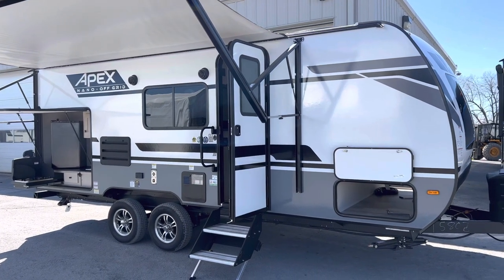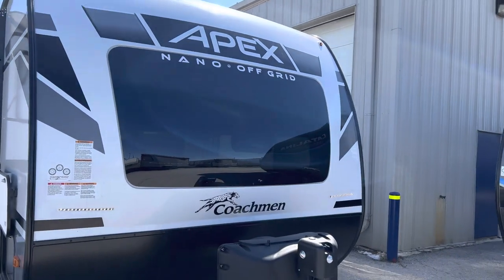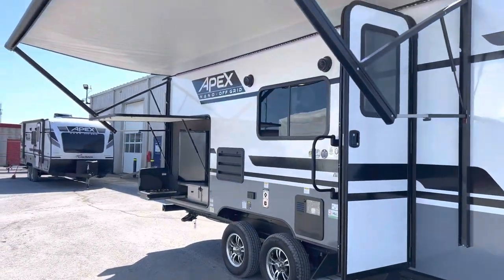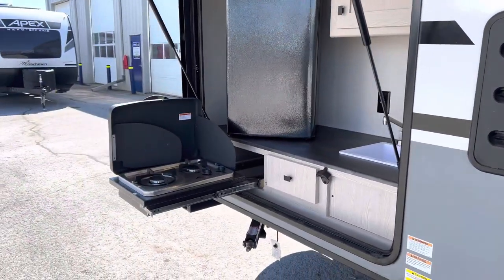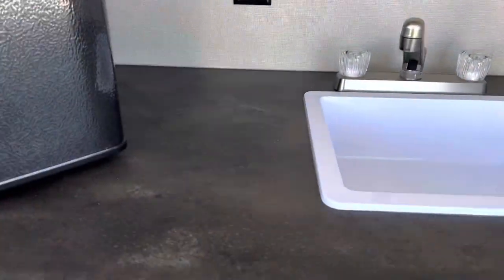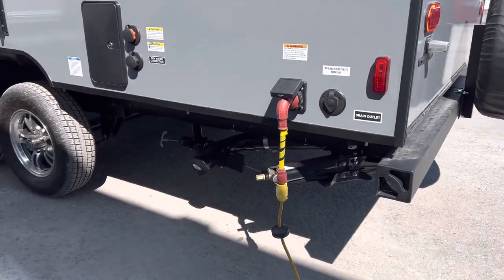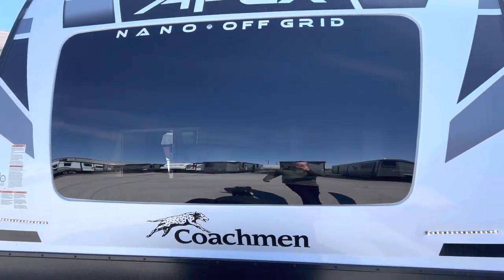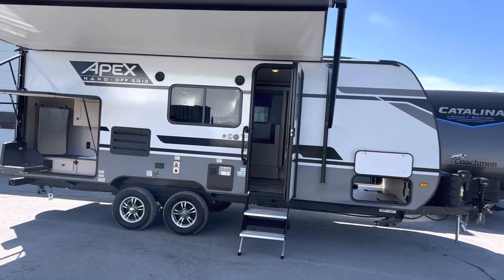Coachmen Apex Nano 203 RBK w/Stargazer: Exterior Walkthrough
Check out this stunning Apex Nano 203 RBK by Coachmen RV Exterior tour featuring the new

This SUV towable unit is perfect for travel and has all the features you need to have a great time on your next RV trip.

Coachmen Apex Nano travel trailer 203RBK highlights:

Queen-Size Bed
Outside Kitchen
Pass-Through Storage
Off Grid Package
Aluminum Wheels
Stargazer

When you camp at RV parks, state parks or local campgrounds, you will love the easy setup after easily towing the trailer to your destination! The booth dinette slide and the power awning can quickly be set up so you can relax and unwind with your favorite person or people. You will have the choice of cooking inside with full amenities or outdoors on the outside kitchen, and inside you will have a pantry to store all your dry goods and a microwave to heat up items. The rear bathroom includes a wardrobe and allows you privacy when inside, and the front walk-around queen-size bed or choose the Murphy bed option, allows you to sleep comfortably after hiking, walking or fishing. And you will find more storage throughout for your clothing, plates, games and such, plus outside in the pass-through compartment.

If you're in the market for a new, easy to tow RV with generous interior room, be sure to check out this tour! We'll take you on a tour of the Stargazer Apex Nano 203 RBK  by Coachmen RV and show you all the features that make it perfect for travel.  In this video you'll see all the features and amenities that make this unit perfect and learn about the features that make it perfect for towing. After watching this tour, you'll be confident in making your purchase!